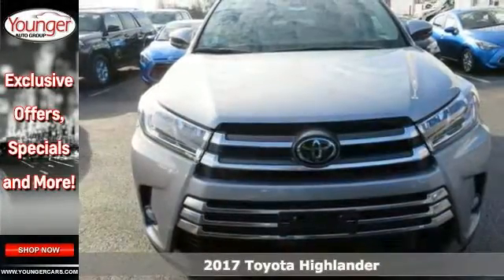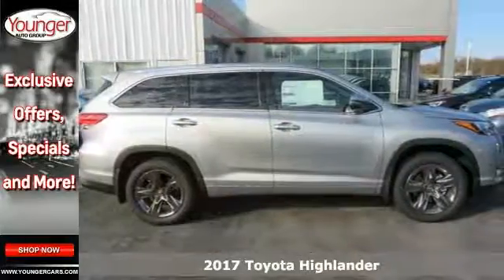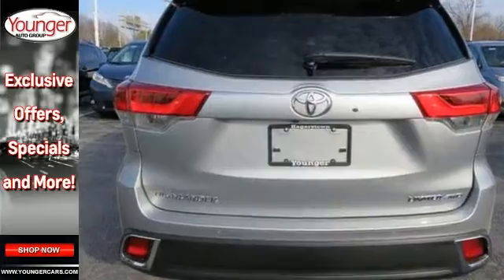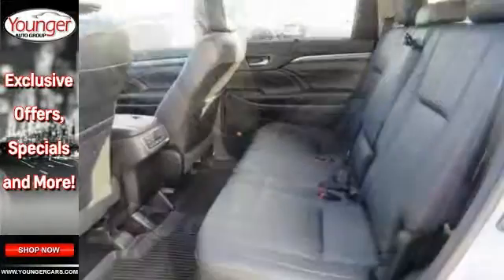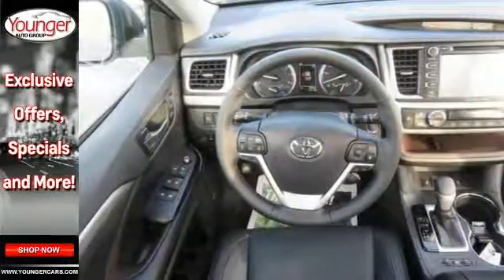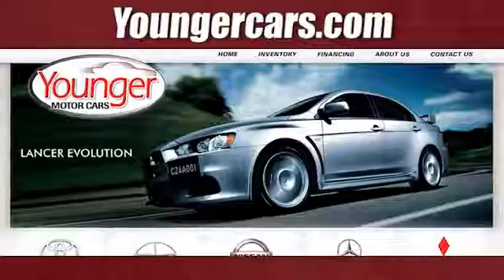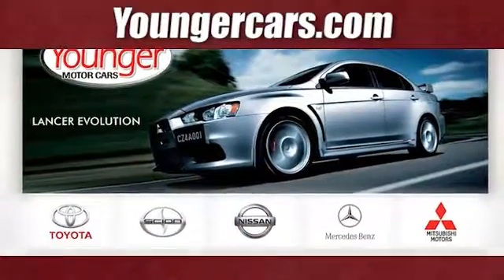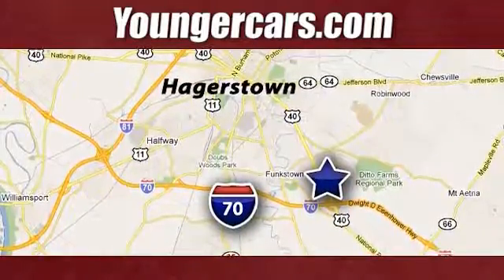New 2017 Toyota Highlander Winchester WV Hagerstown, WV V2442700 - SOLD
Year: 2017
Make: Toyota
Model: Highlander
Trim: Limited Platinum
Engine: 6 Cyl. 3.5 L
Transmission: Automatic
Color: Celestial Silver Metallic
Stock #: V2442700
VIN: 5TDDZRFH1HS358595

Be One!

Address:
1945 Dual Highway